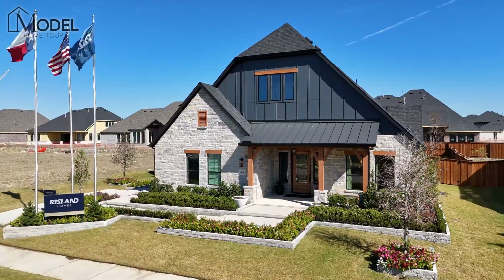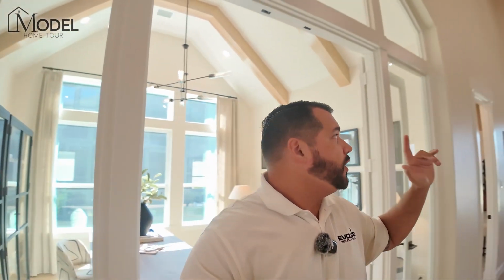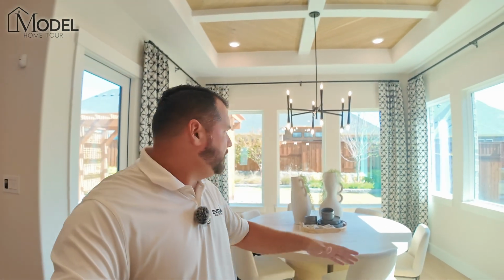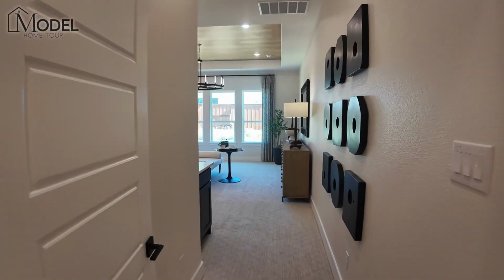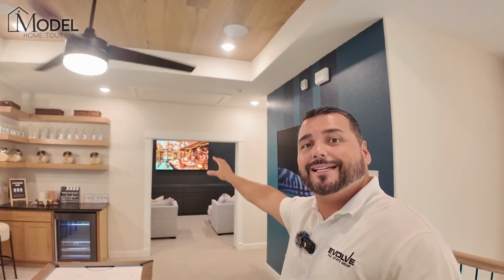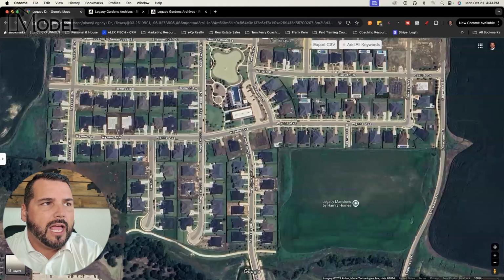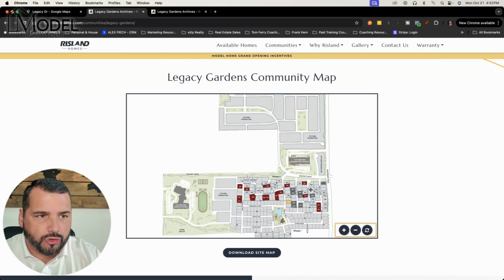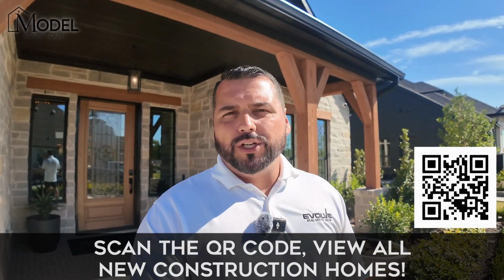This HUGE Home in Legacy Gardens Has It All! [Prosper, TX]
Welcome to Legacy Gardens in Prosper, Texas, just outside of Dallas! 🌟 In this video, we’ll take you on an exclusive tour of the beautiful Cathy Model home, showcasing the luxury and craftsmanship that make Legacy Gardens one of the most sought-after communities in the Dallas area.

We’ll also give you a Google Maps tour of the area around Legacy Gardens, highlighting its prime location near Dallas. Plus, we’ll break down the costs of the Cathy Model and other available homes so you have all the details.

If you're thinking about moving to the Dallas metro, or just want to explore McKinney's newest luxury homes, this video will show you why Aster Park is a top choice for upscale living!

📱 We have so many people contacting us who are moving here to Dallas Texas and we ABSOLUTELY love it! Honestly if you are moving or relocating here to Dallas - Fort Worth Texas, we can make that transition so much easier on you!!

🤔  Thinking About Moving to Frisco Texas 🤠
🤝 Let Us Help 🤝
Alex Piech - Dallas Texas Real Estate Expert

⭐Discover Dallas TX⭐- Your Ultimate Relocation Guide.

📑 Free Home Sellers Guide - How to Get Your Home Ready to Sell 5 Tips To Get Top Dollar When Selling 👉🏼

Unlock Exclusive Discounts and Incentives! 💰✨ Dive into unbeatable savings on new constructions with our premium builder connections. Your dream home just became more affordable! Don't miss out: 👉🏼

Each week we tour new construction homes for sale in the North Dallas Texas suburbs and showcase the newest model homes, communities, and home builders.

If this is your first time to this channel, and you want to know everything about living, eating, working, playing, and the pros and cons of living in Dallas TX, then make sure you subscribe to our channel ▶ and tap the bell 🛎 for notifications when we drop new videos like this one about living in Dallas TX.